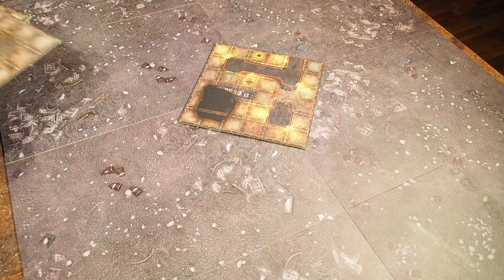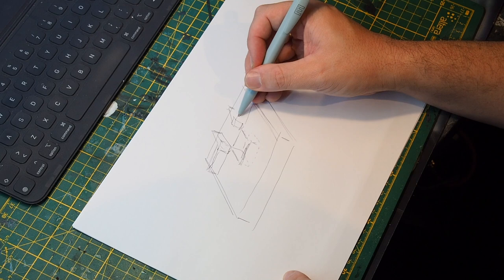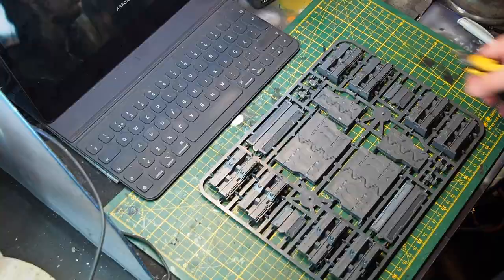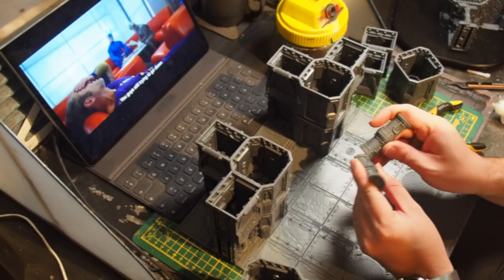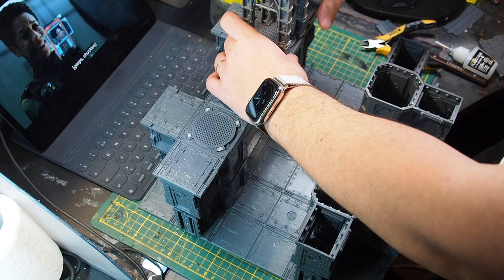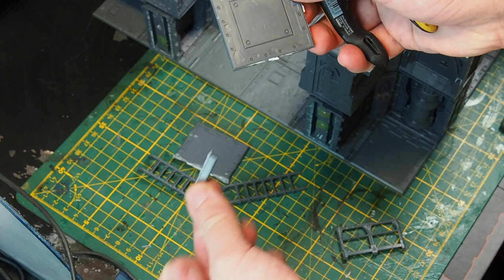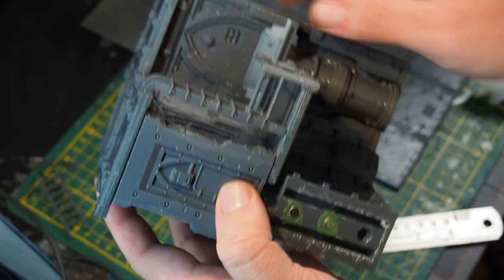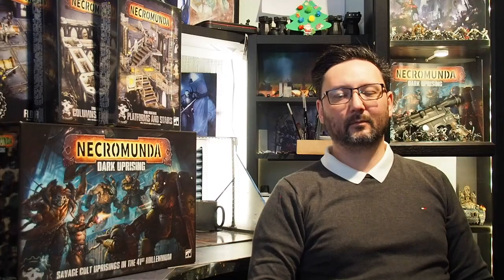Necromunda Zone Mortalis tile - building intersection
This will be a part 1 of how I build a tile. Second part will be painting the tile.
Still new to editing and being in front of the camera. But it's getting better I think and I am satisfied with the results so far.

Please leave a comment on what you think I can improve or if you have any suggestions.